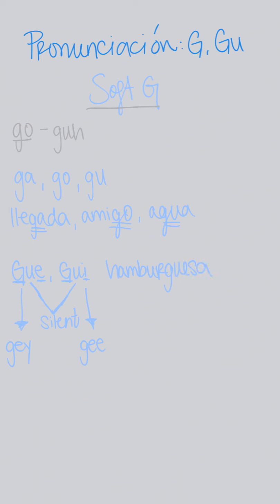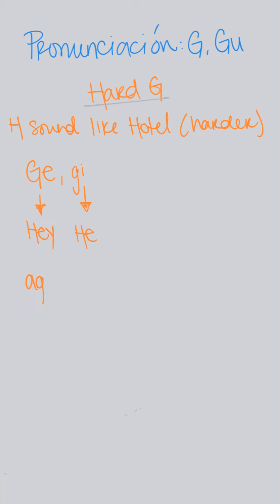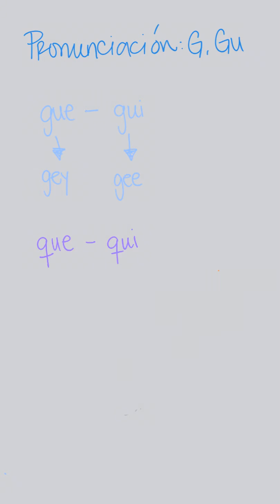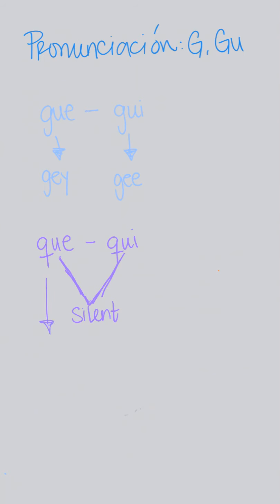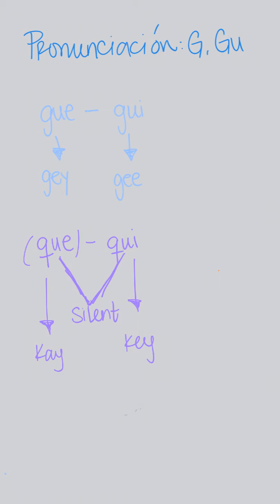Pronunciación: G, Ge